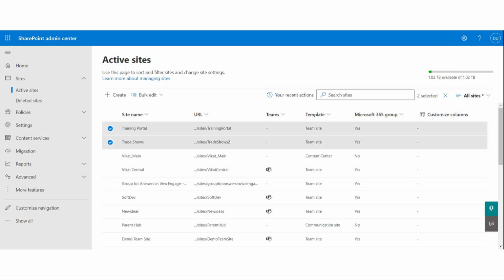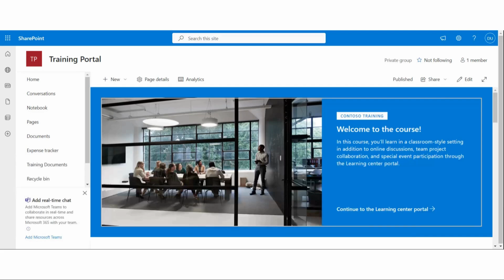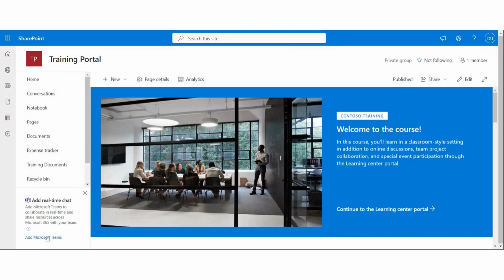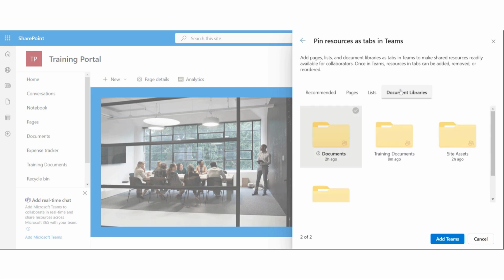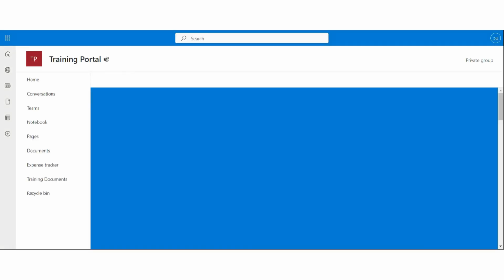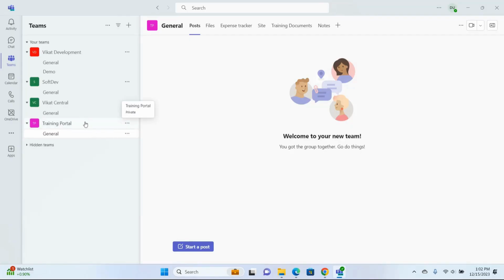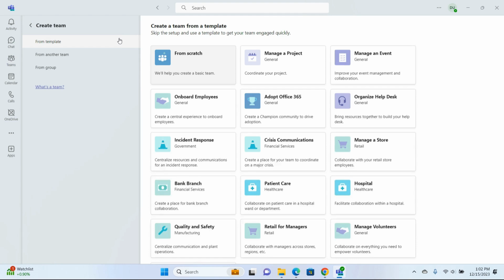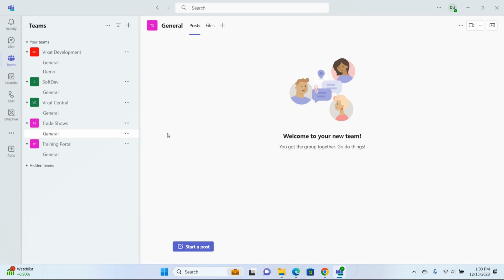Connect existing SharePoint site to a Microsoft Team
Microsoft Teams, SharePoint, Connect Teams to Site
This video provides the methods by which you can connect or associate an existing SharePoint site to a new Team. You already have a SharePoint site and would now like to create a Team and connect to the existing site.